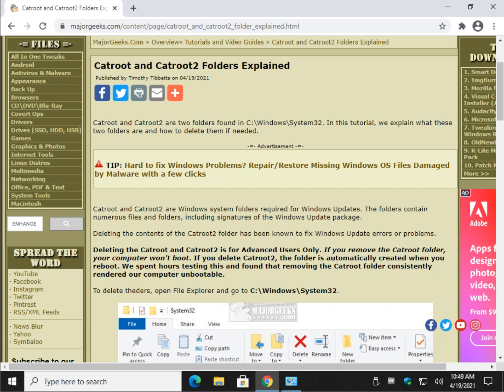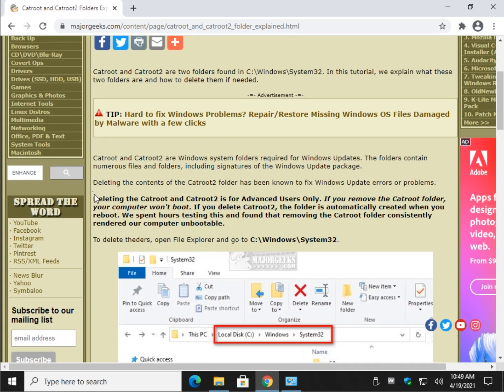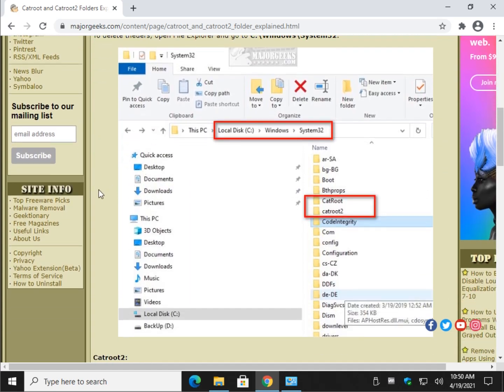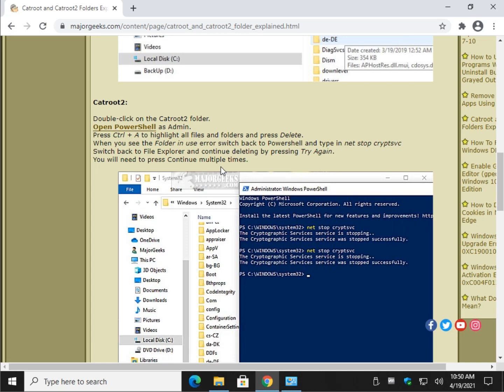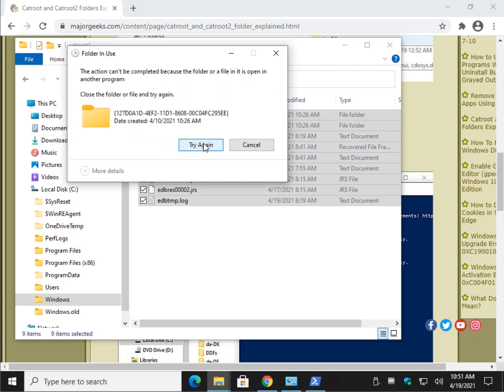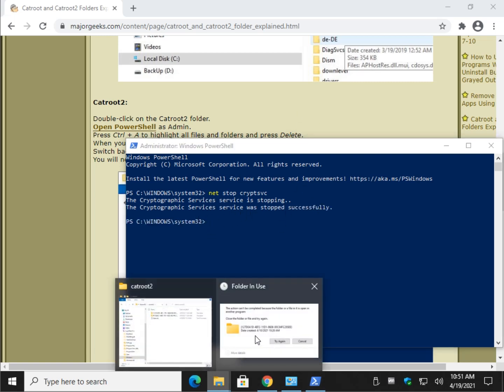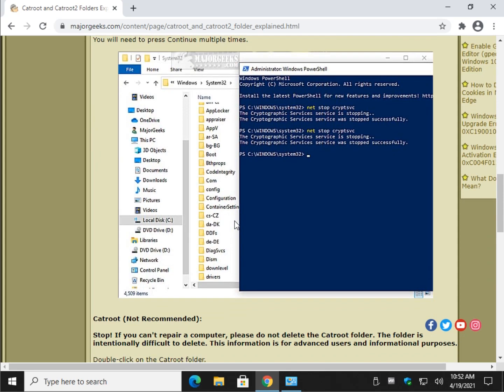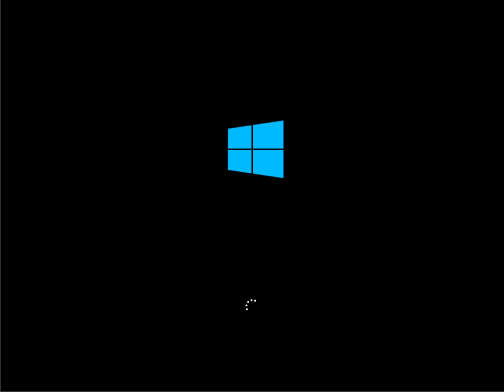Catroot and Catroot2 Folders Explained in Windows 10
Catroot and Catroot2 are two folders found in C:\Windows\System32. In this tutorial, we explain what these two folders are and how to delete them if needed. Tutorial @